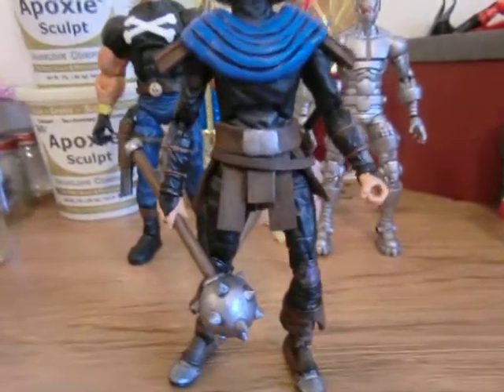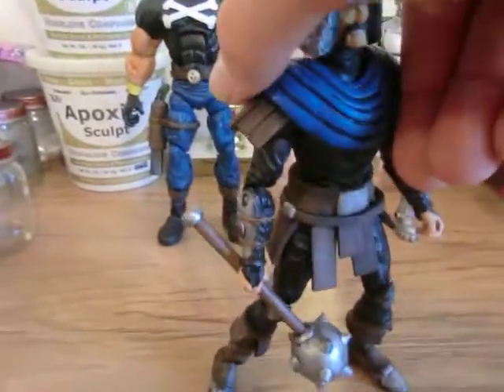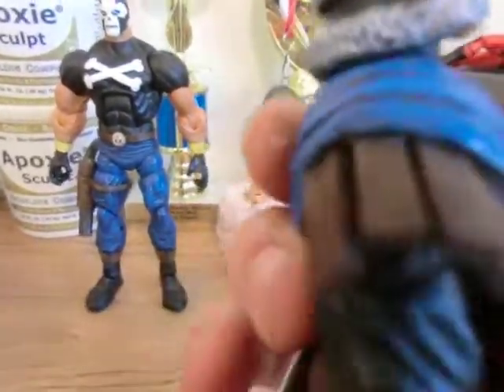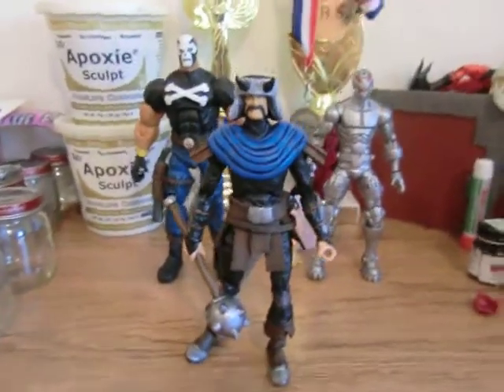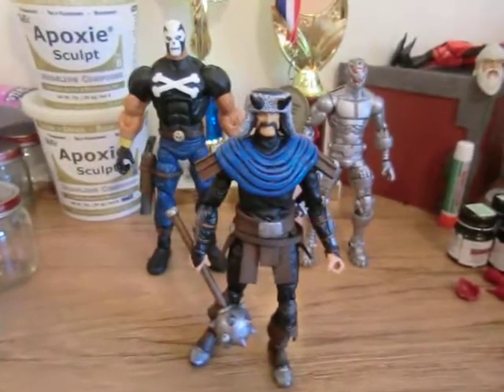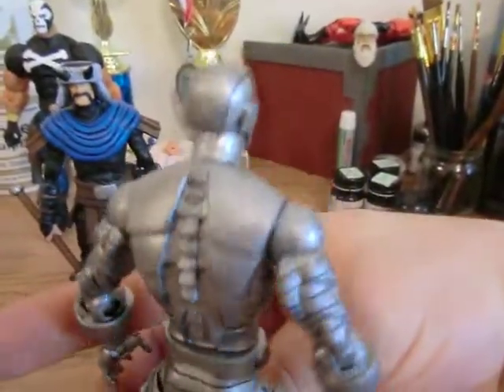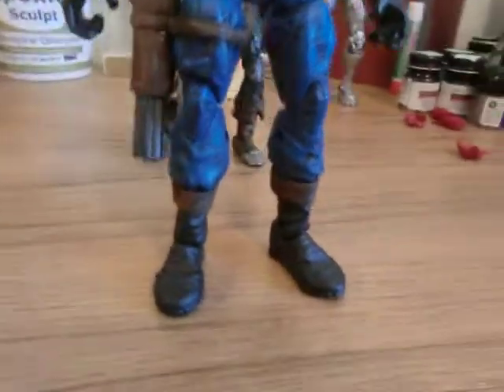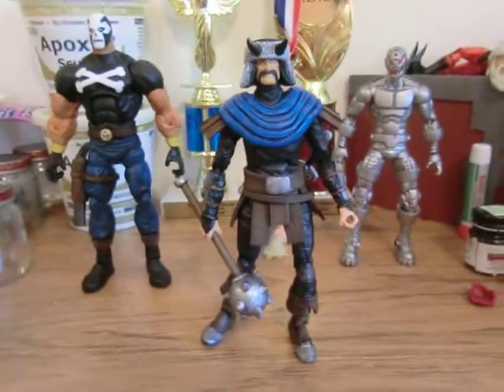Custom Marvel Legends - Hogun the Grim + Customs For Sale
Some Customs I have FOR SALE.